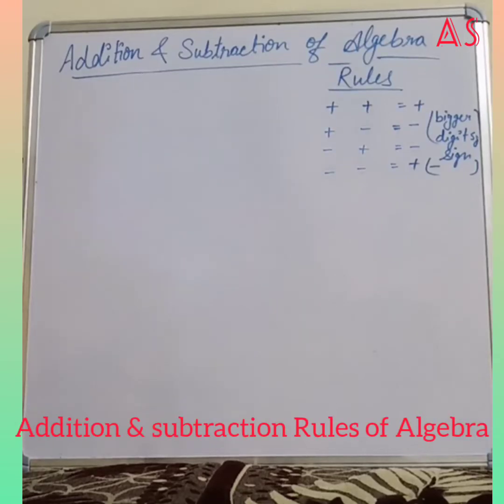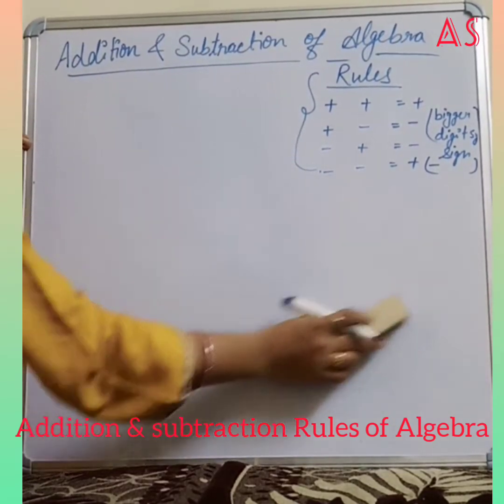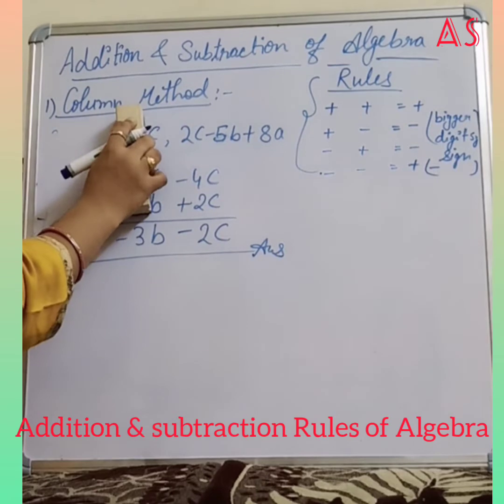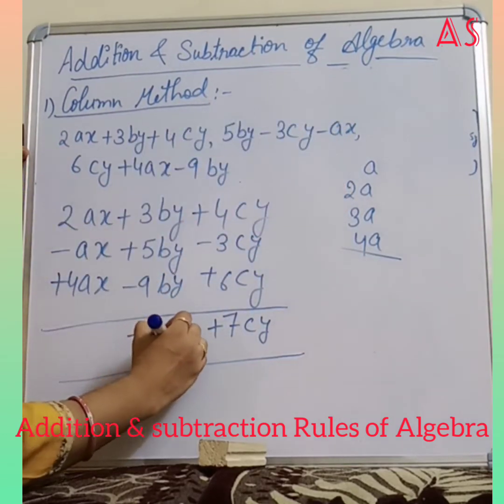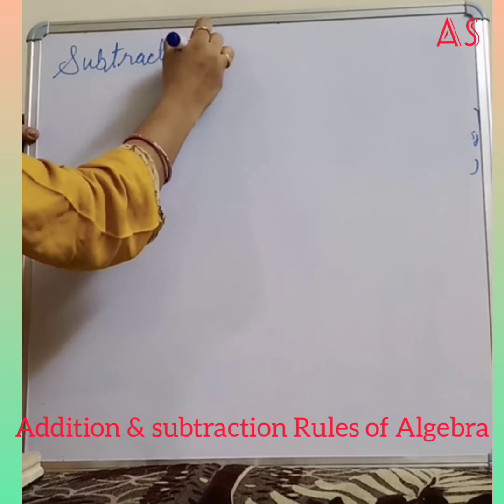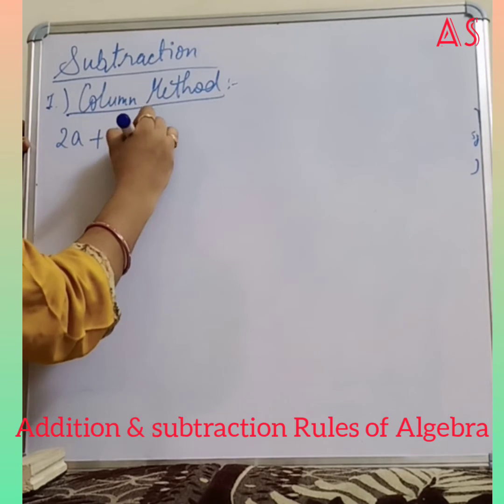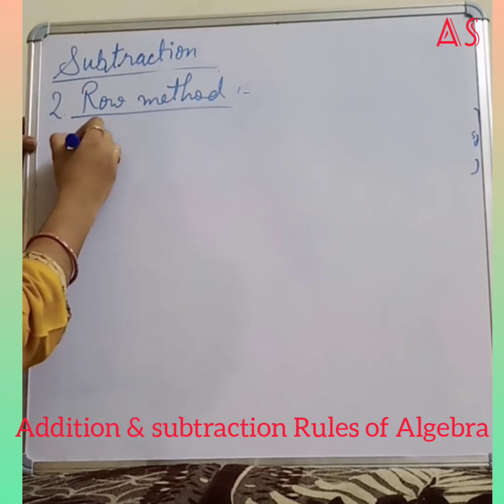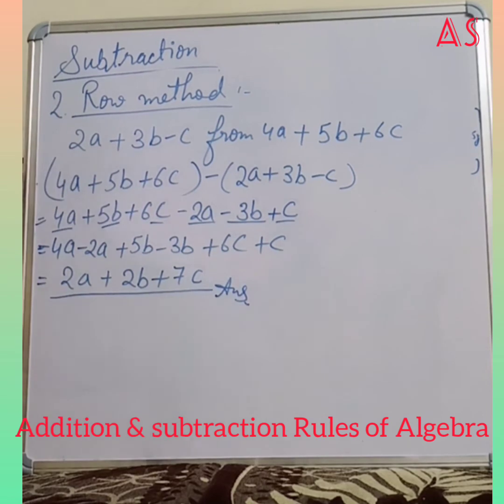Addition & Subtraction of Algebra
Addition & subtraction rules of algebra for classes 7, 8 & 6.